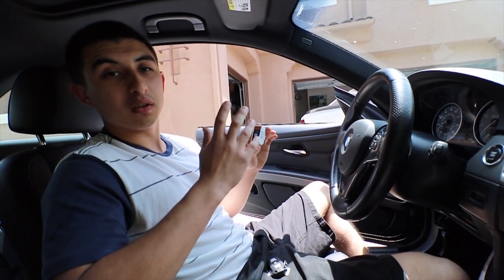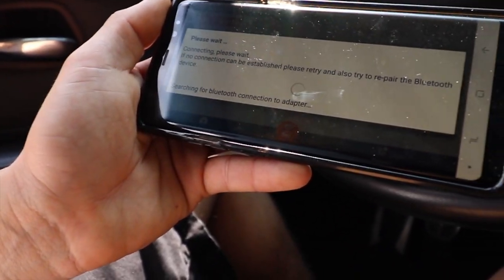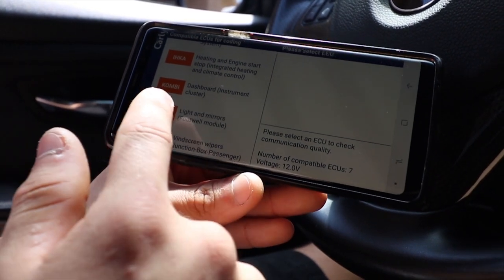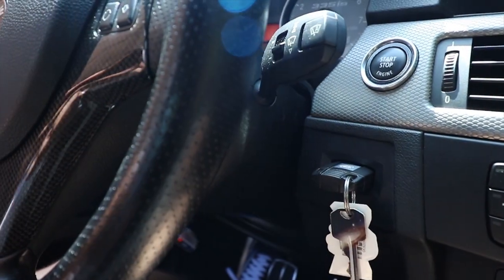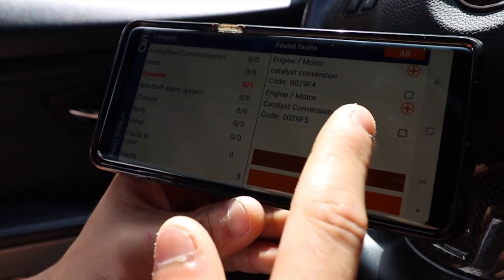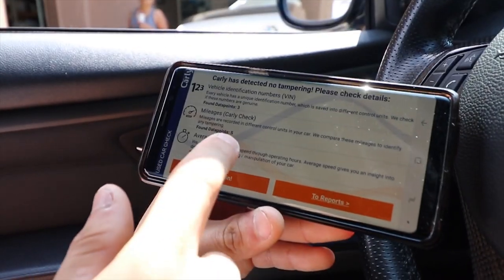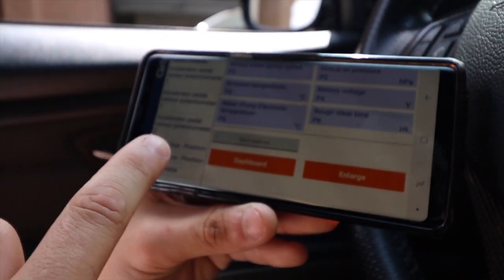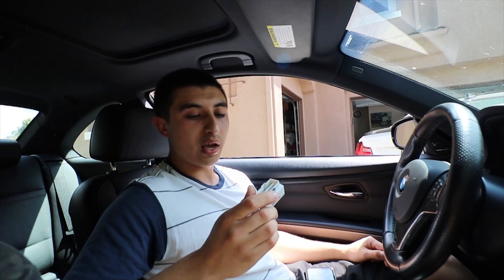UNLOCK Your BMWs Full Potential And More! (Carly Adapter)